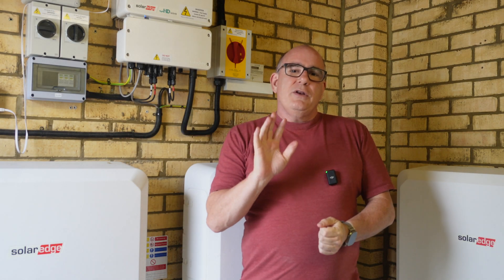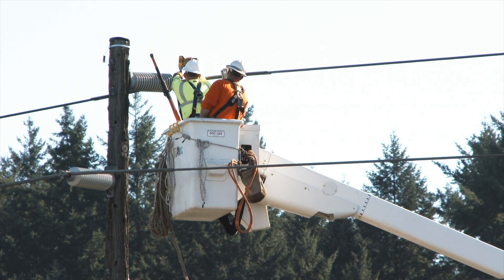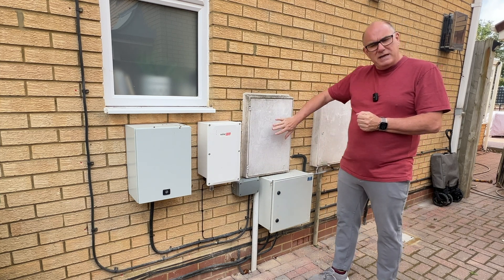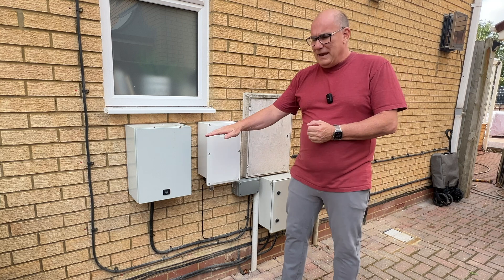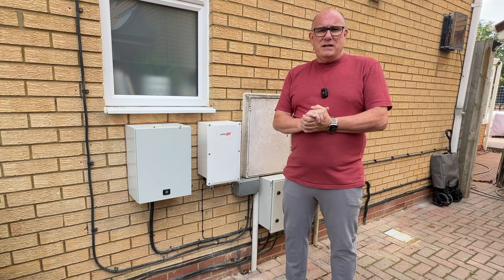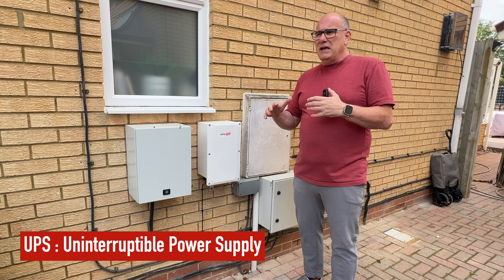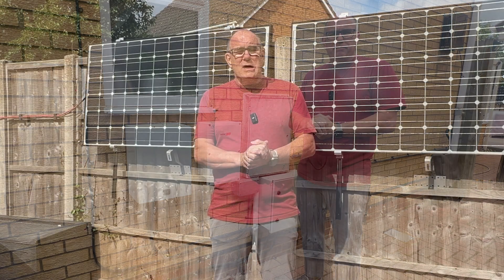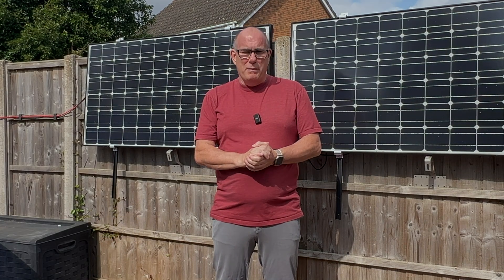SolarEdge Upgrade: Stay Powered Even When the Grid Fails!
Discover how the SolarEdge Home Hub Inverter can power your home during grid outages. Learn about the simple setup that ensures an energy supply even in the event of a grid failure!

1️⃣Shelly EM Pro 50 - Energy Monitor
2️⃣Aqara Temperature and Humidity Sensor Kit - 3pcs
3️⃣Aqara Temperature and Humidity Sensor, Single Unit